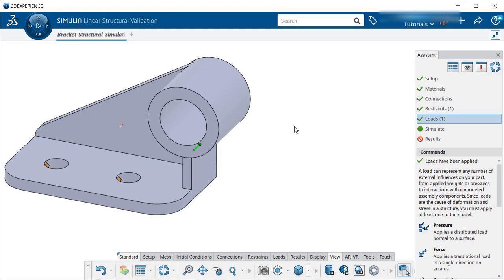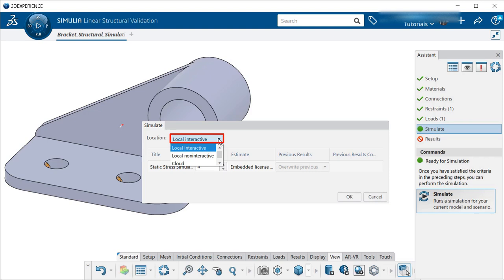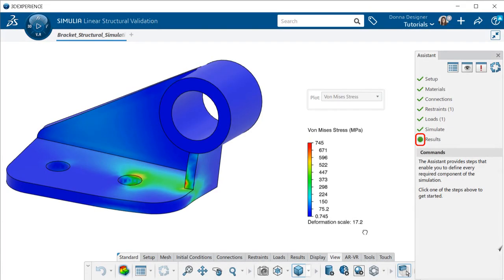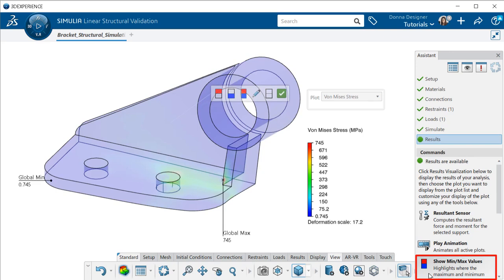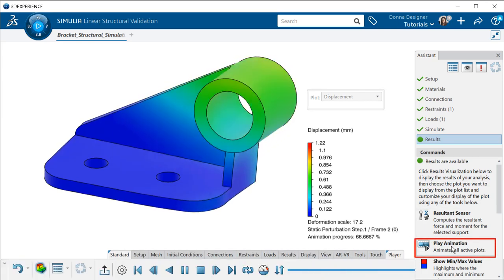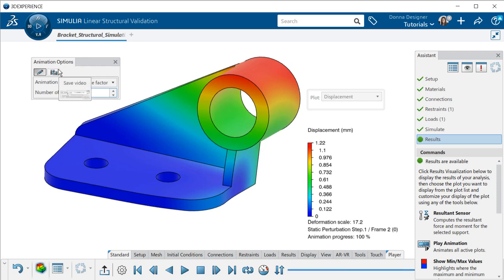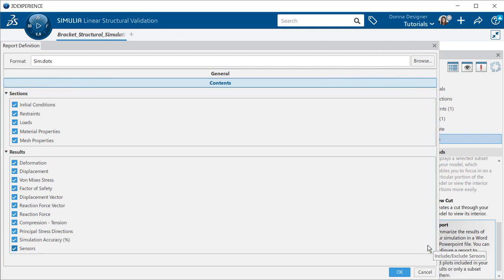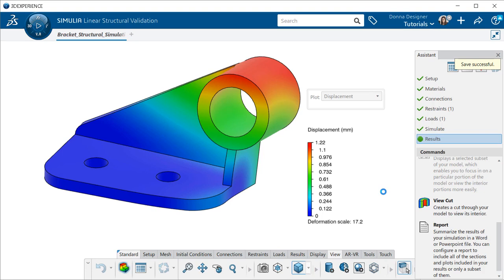Solid Works - Linear structural analysis of A Part (Part 2)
This is a tutorial for Linear structural analysis of A Part in solid works.

This is a CAD CAM channel. I make different Link mechanisms, 3D models of different types of mechanical parts.

Computer-aided design is a way to digitally create 2D drawings and 3D models of real-world products—before they're ever manufactured. With 3D CAD, you can share, review, simulate, and modify designs easily, opening doors to innovative and differentiated products that get to market fast.

it is a very good way to make your ideas come to life.

solidworks
solidworks 2022
solidworks course
solidworks drawing
solidworks assembly
solidworks cam
slidworks download
solidworks simulation
solidworks loft
solidworks projects
solidworks 101
solidworks animation
solidworks assembly tutorial
solidworks advanced
solidworks app
solidworks api
solidworks alarm clock
autocad solidworks
advanced solidworks
solidworks vs autocad
socket and spigot solidworks
how to download and install solidworks
solidworks boat
solidworks bracket
solidworks box
solidworks bangla
solidworks bolt
solidworks bench
solidworks bike
solidworks bom
solidworks battery
best laptop for solidworks
ball bearing solidworks
bearing puller solidworks
blower solidworks
bike frame solidworks
blower motor solidworks
solidworks ball
solidworks car
solidworks crack
solidworks convert entities
solidworks cfd
solidworks chapter 3
solidworks class
solidworks cup
solidworks chair
solidworks chapter 2
solidworks composer
curso solidworks
solidworks vs catia
solidworks 2020 crack
car engine solidworks
solidworks 2022 crack
crankshaft solidworks
solidworks 2021 crack
prensa tipo c solidworks
solidworks design
solidworks drawing tutorial
solidworks demo
solidworks drone
solidworks door handle
solidworks draft
solidworks download and install
solidworks door
solidworks diagram
solidworks die
how to download solidworks
how to download solidworks for free
how to download solidworks 2022
catia